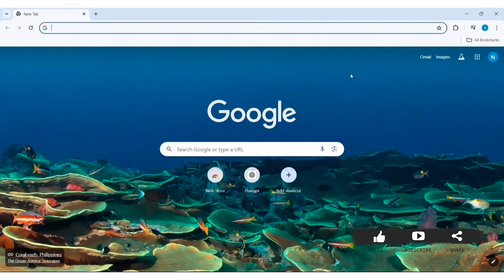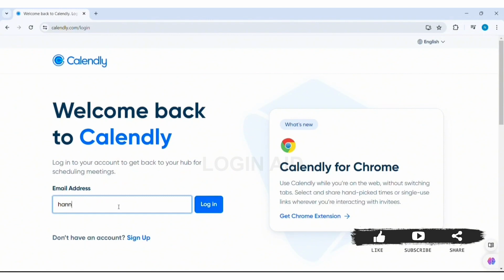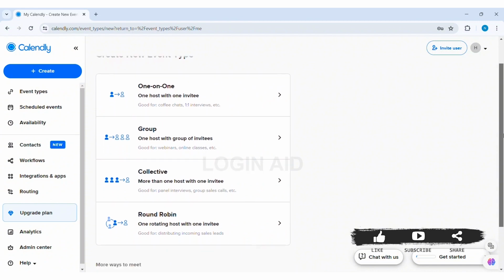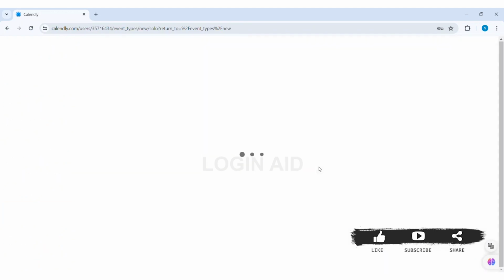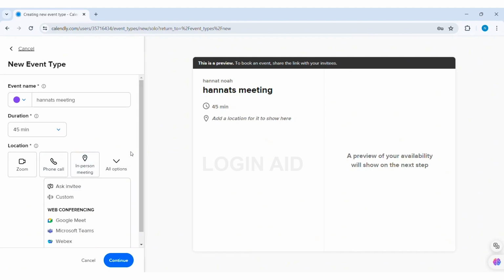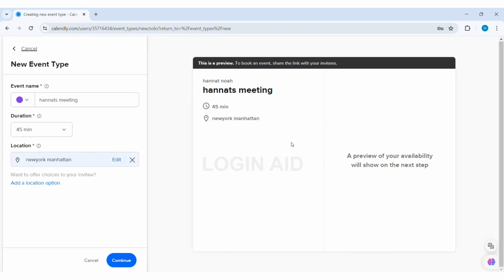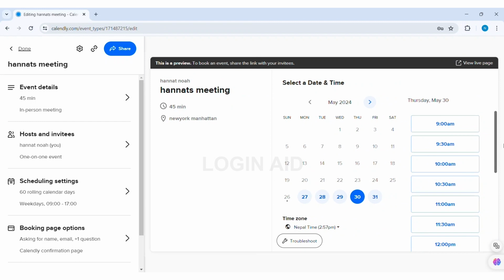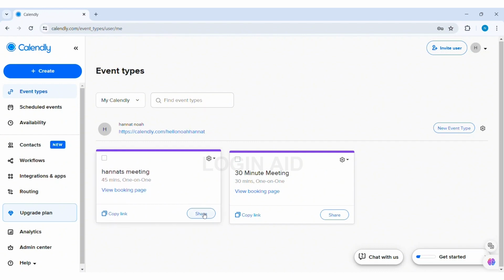How To Schedule An Appointment On Calendly 2024 | Calendly Appointment Booking Tutorial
Learn how to schedule an appointment on Calendly with this comprehensive tutorial. It simplifies the process of booking meetings and appointments, allowing you to easily manage your schedule. Follow these instructions to set up and confirm appointments seamlessly on Calendly.